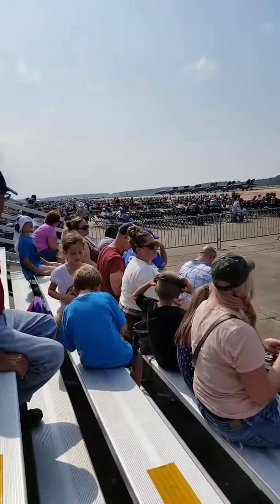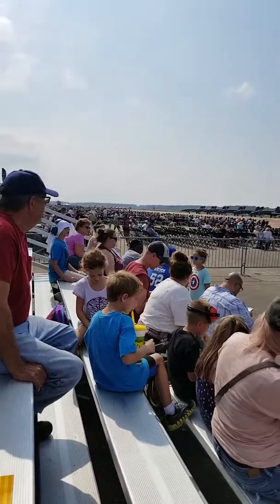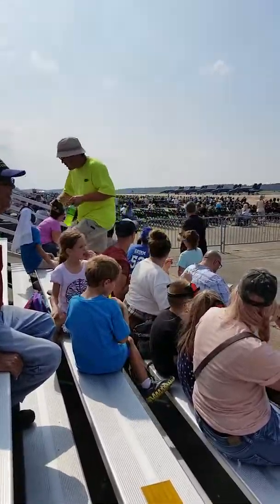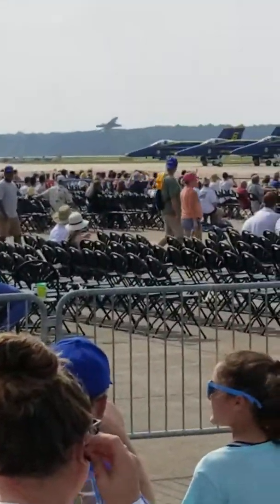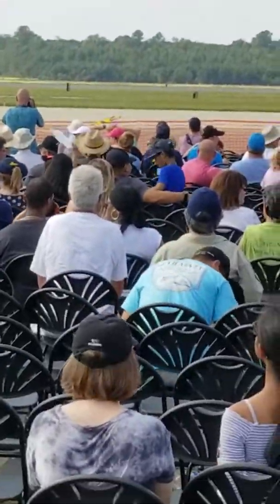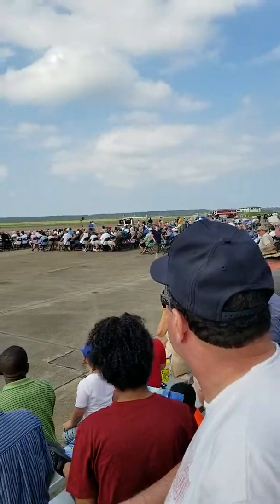2018 NAS Oceana F/A-18F "Super Hornet" Demo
This F/A-18F is flown by VFA-106 "Gladiators" stationed at NAS Oceana, Virginia Beach, Virginia.